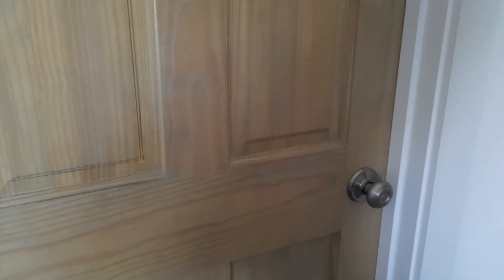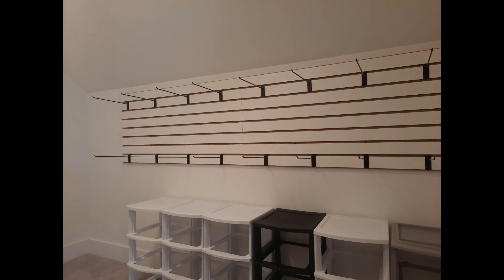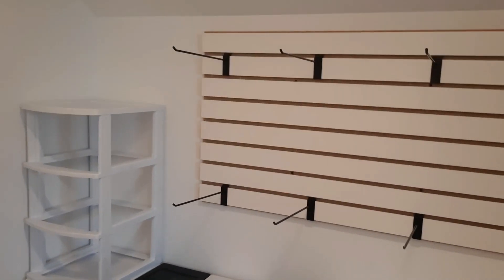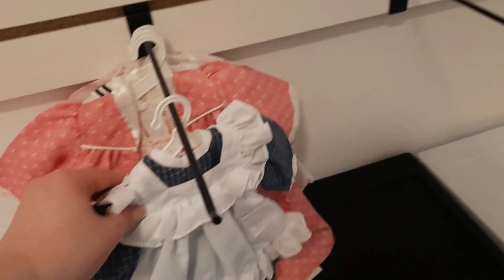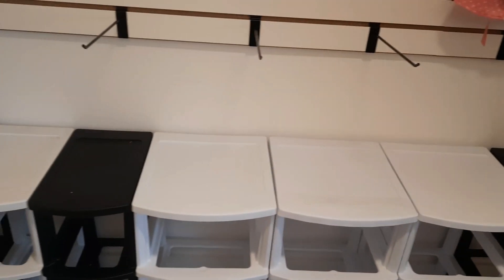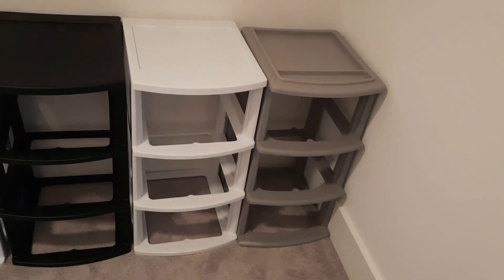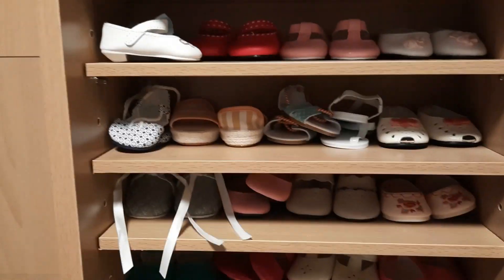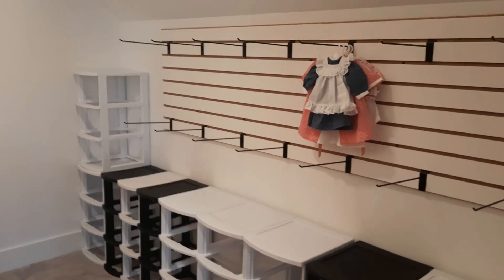Moving in to the Doll Room - Trying to get organized! - Slat Wall video 2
The slat wall is in!

Thank you for all your feedback from the last video :D

And thank you to @agitssocute for the slat wall idea in the first place!